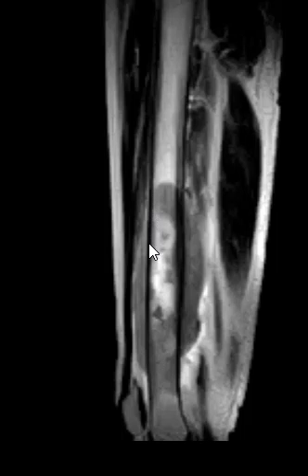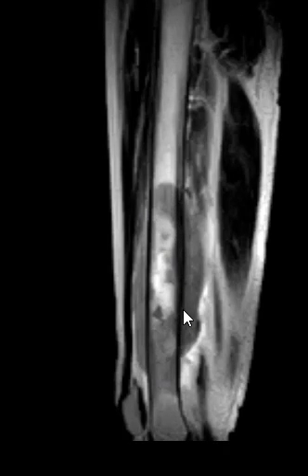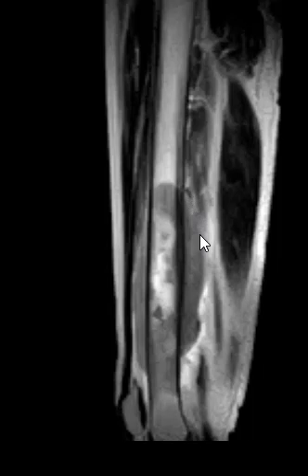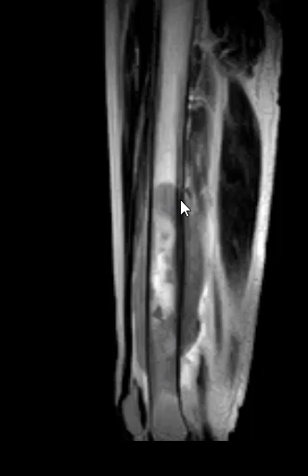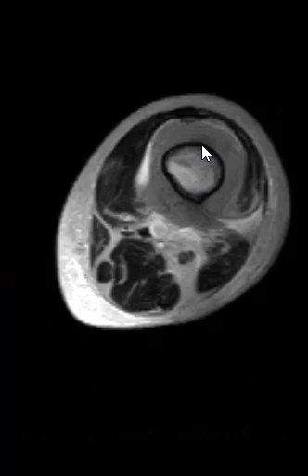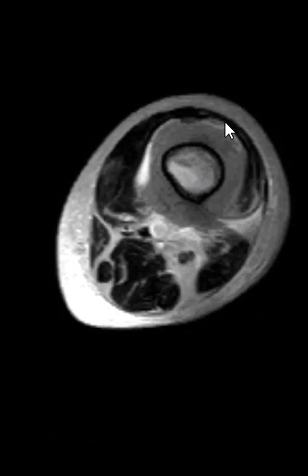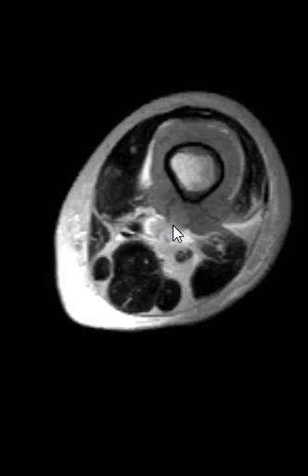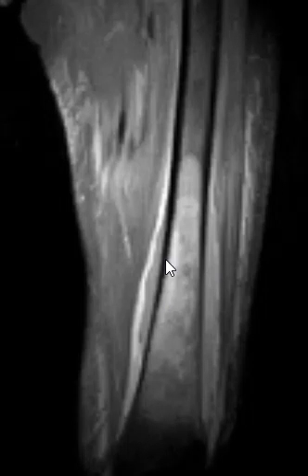Bone tumor on MRI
This is an example of a malignant bone tumor in the femur